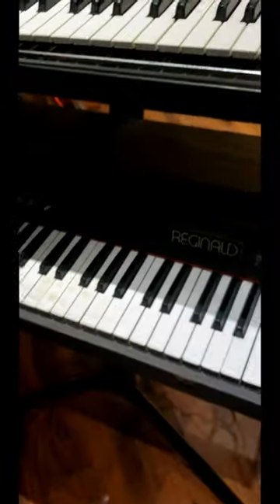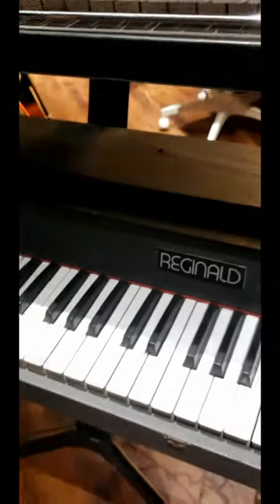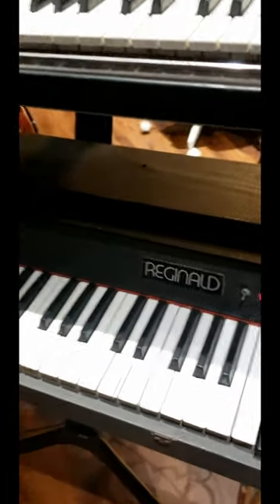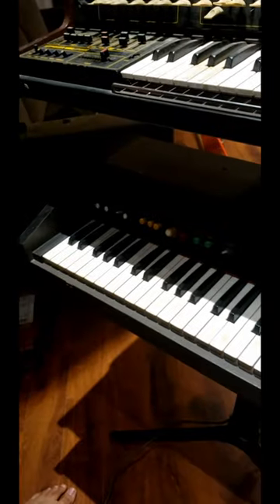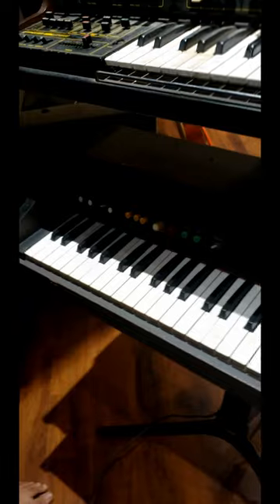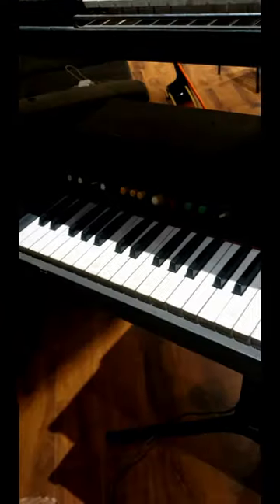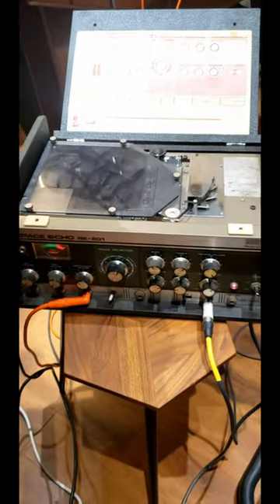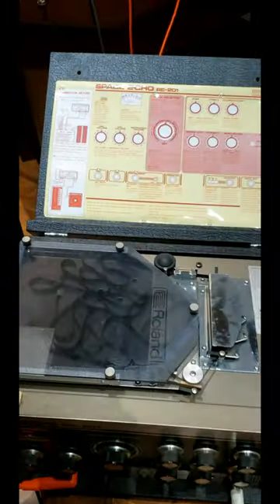Reginald electric organ and Roland Space Echo RE 201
Calling music producers and composers to come check out some unique sounding instruments at River Records Studios.

Featured in this video are a Reginald electric organ and the Roland Space Echo RE 201, a tape delay machine which can help create very exciting and unique sounds and atmospheres.

River Records is a studio complex in Nungambakkam, Chennai.

Studio A: Dolby Atmos HE Mix Room
Studio B: 7.1 Surround Mix Room
Studio C: Ensemble Recording Room

Studio A has been designed to Dolby Atmos HE (Home Entertainment) specifications. All dimensions and angles have been factored in to meet the specifications exactly. It would be the ideal place for you to mix your next Dolby Atmos HE content.

Studio B is a 7.1 small format mixing studio where you can do all OTT work (not requiring Atmos certification) in Stereo, Mono, 5.1, or 7.1. You can also do track laying, sound effects creation - all kinds of pre-mixing works.

Studio C is a 20 ft high ceiling recording room that can accommodate 20 musicians/singers. It is populated with a range of musical instruments.

The studios are available to rent at affordable rates. Please contact our team to find out more and book.